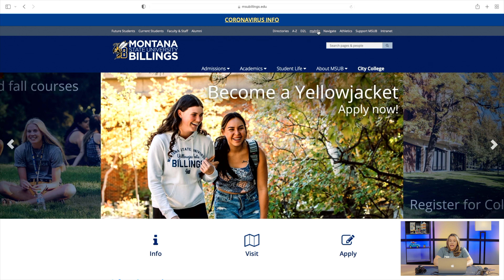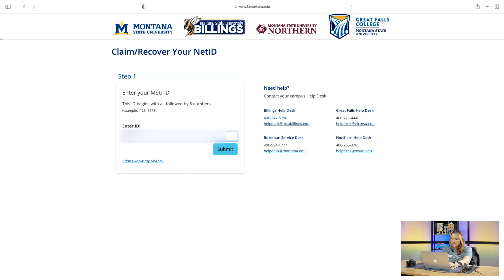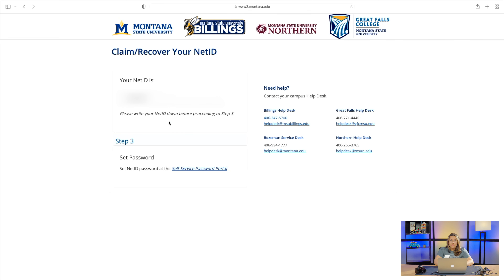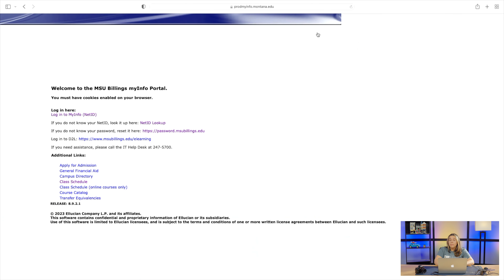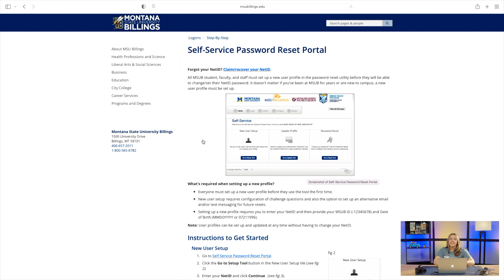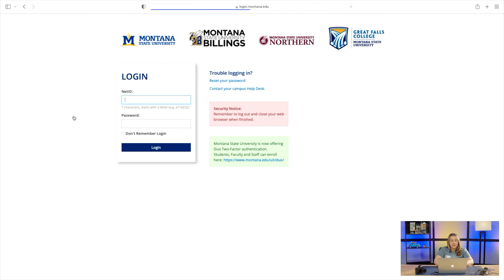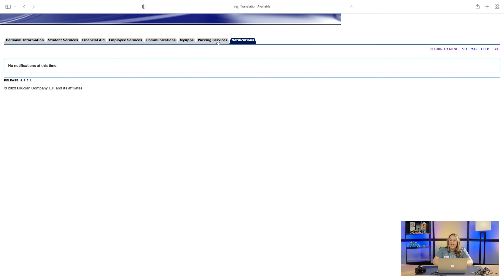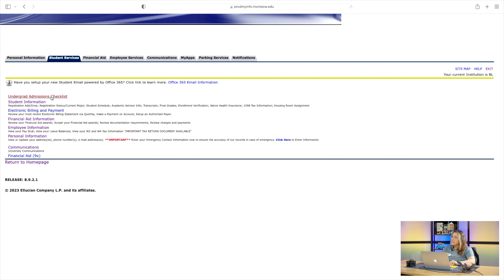Accessing MyInfo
In this video we will go over the basics of MyInfo.